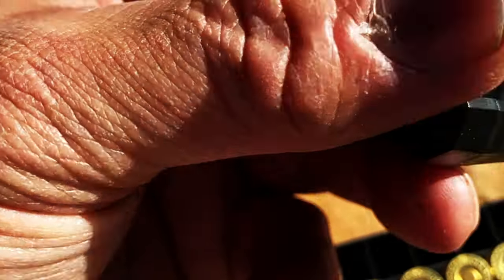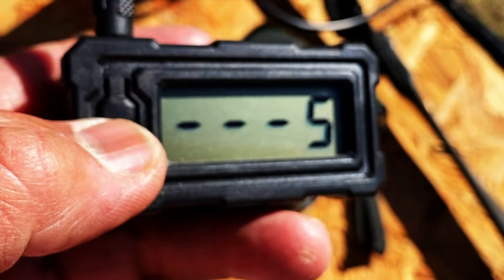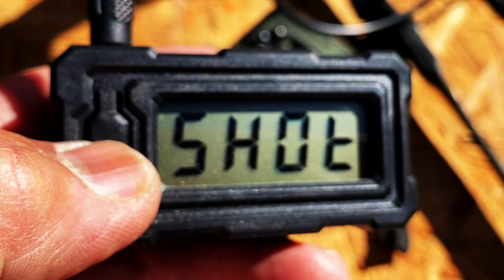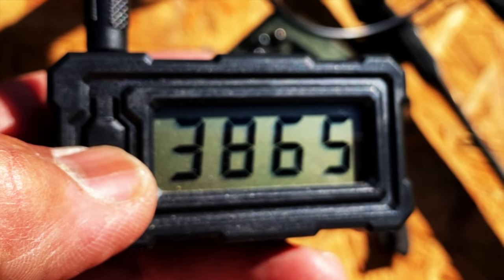6.5 Creedmoor 80gr Hammer HHT 3865 FPS